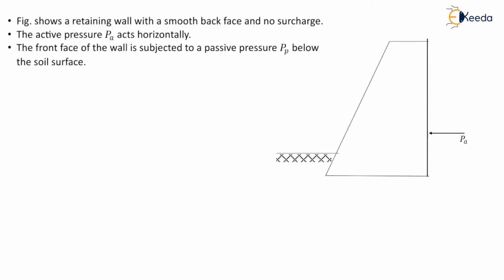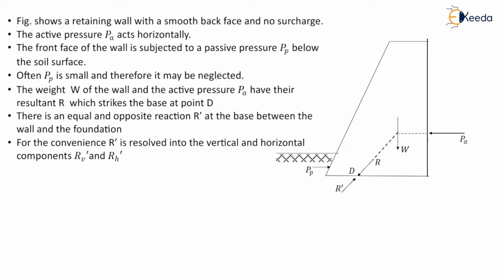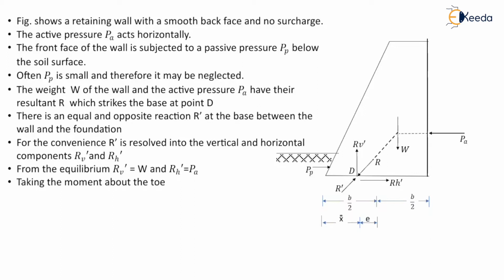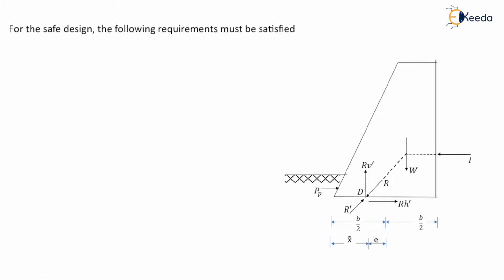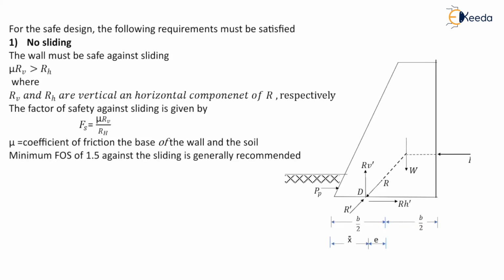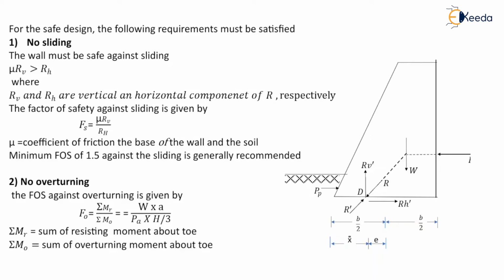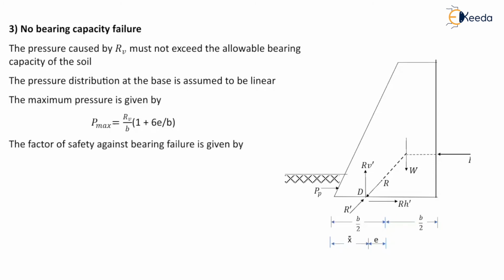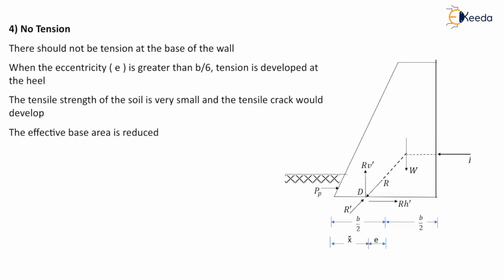Stability Checks for Retaining Wall